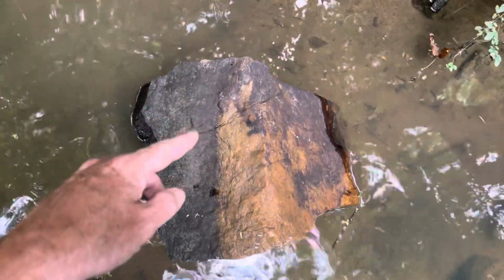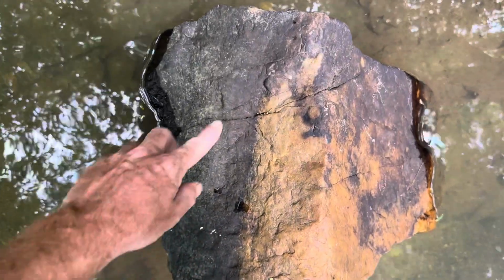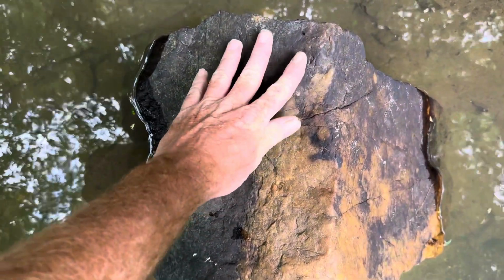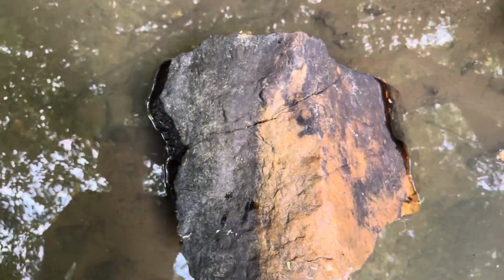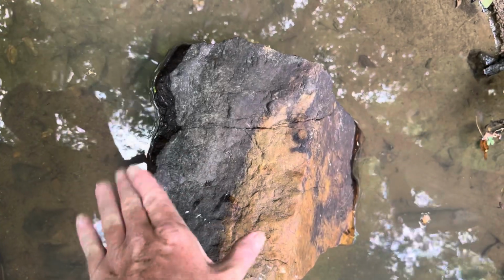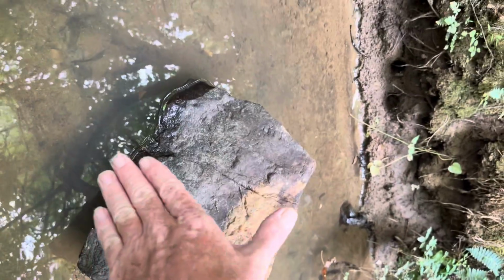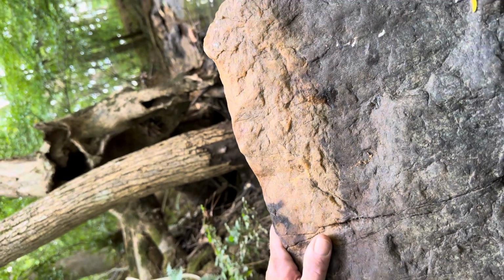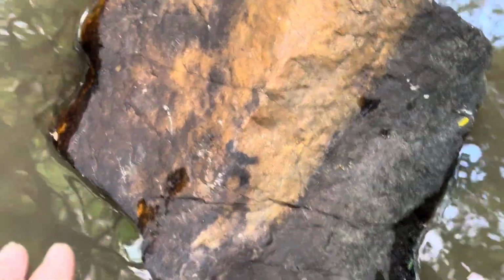Huge Painted Crystal (Gateway Style) Extra Credit 3/2